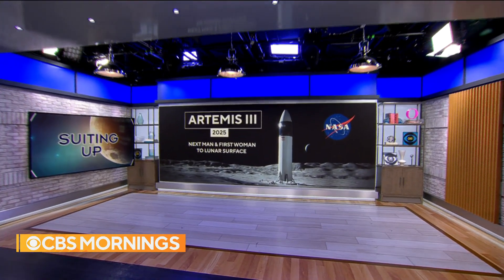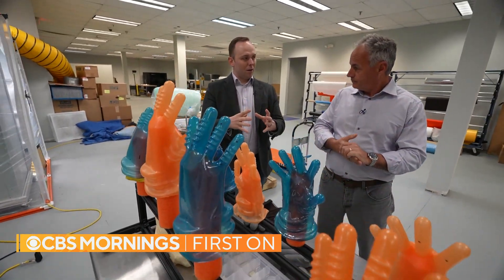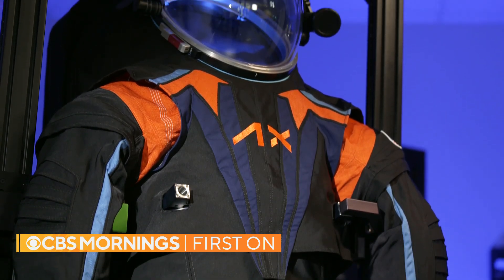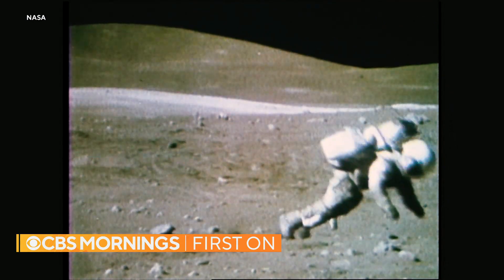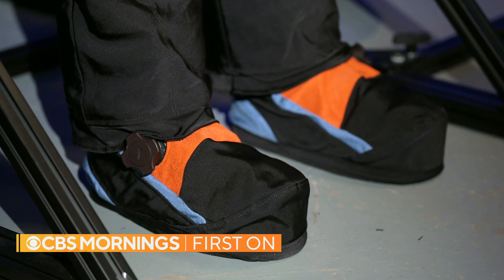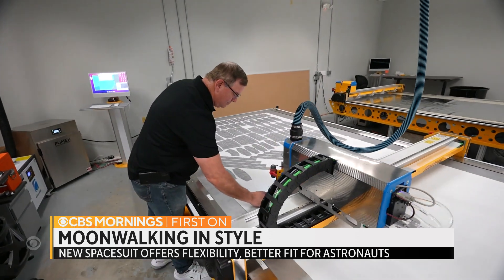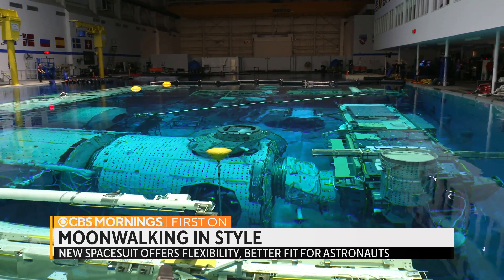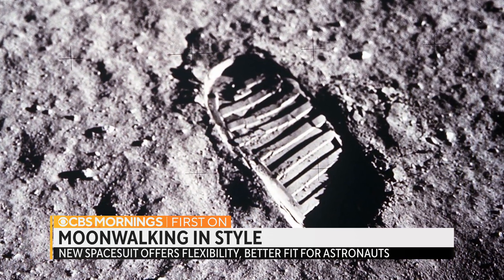New NASA spacesuit from Axiom Space promises better fit for Artemis III moonwalkers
NASA and Axiom Space are unveiling the design of the new spacesuit that will be worn by the next man and first woman to land on the moon as part of the Artemis III mission. Mark Strassmann traveled to Houston to get a sneak peek of the new suit.